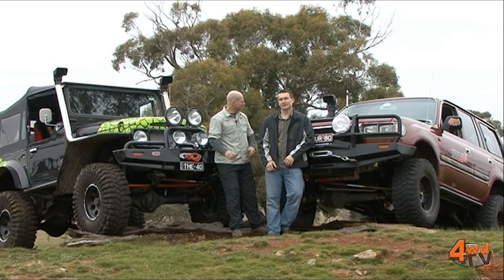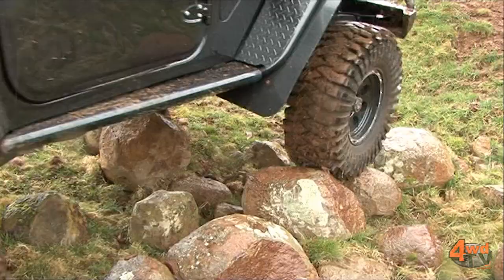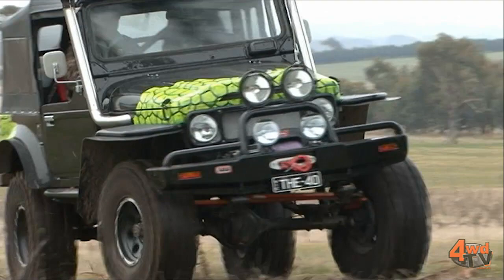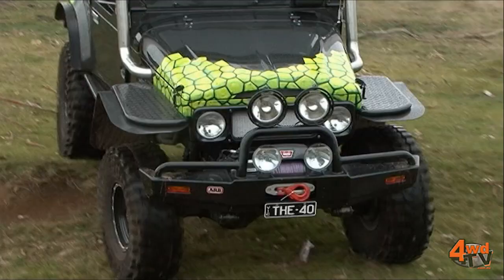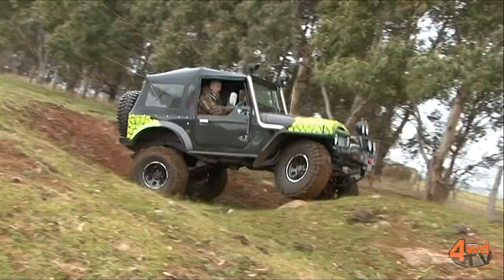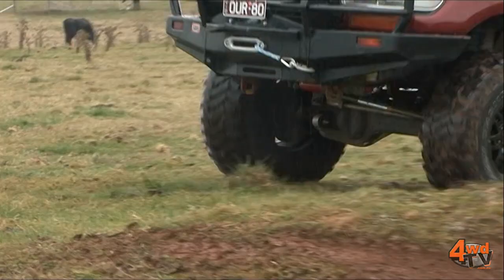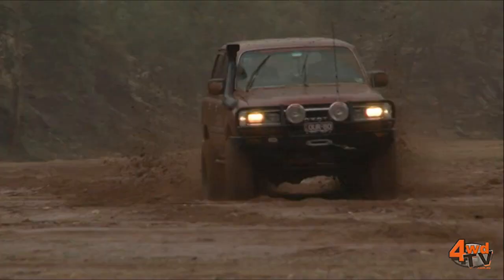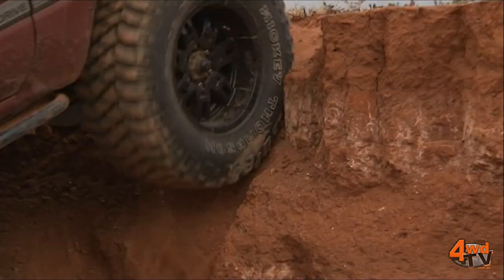Simon & Danny's Rigs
The lads from 4wd TV and YOUR4X4 finally get to show off their own rigs. Check out Simon's wild V8 40 Series Cruiser and Danny's pimped and engineered 80.